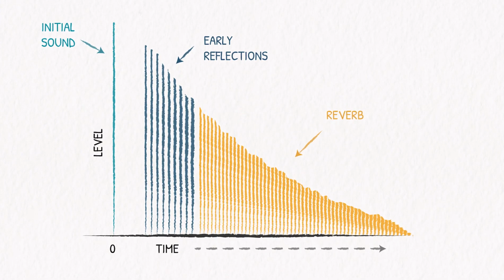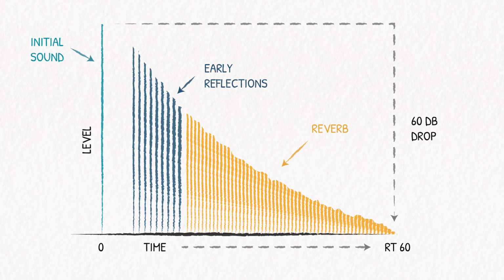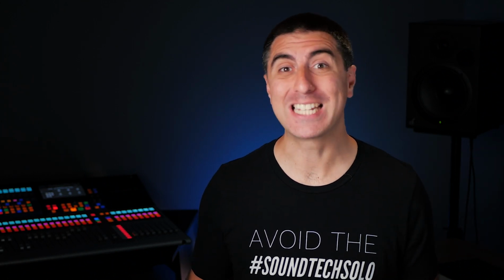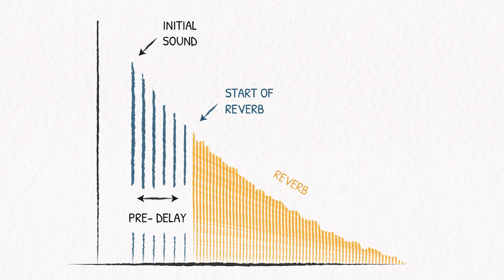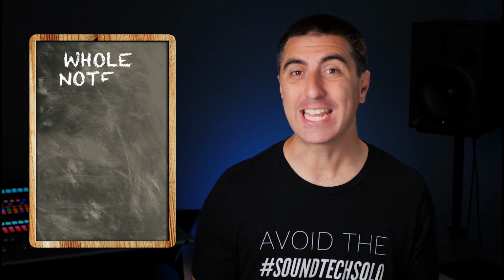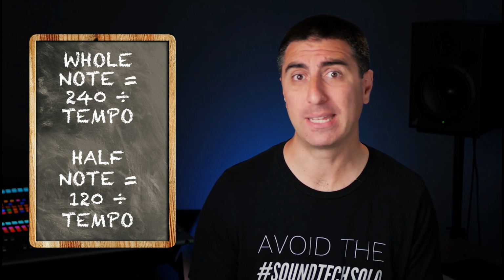All About Reverb || Live Sound Reverb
Reverb can be really cool, or give you soundtechsolo. Learn how to use it the right way in this tutorial.

Update: We’ve discontinued our t-shirt store! Thanks for being a Sound Ninja!